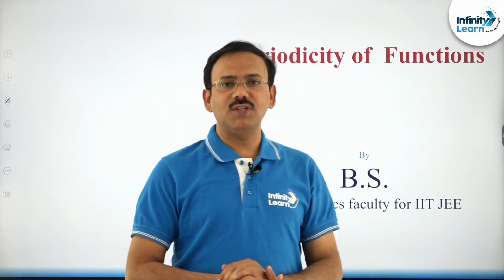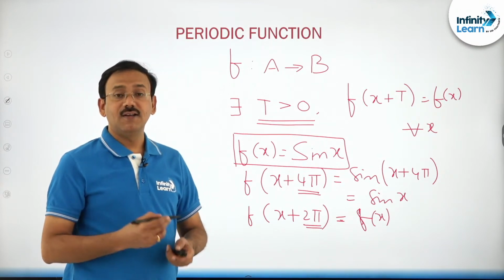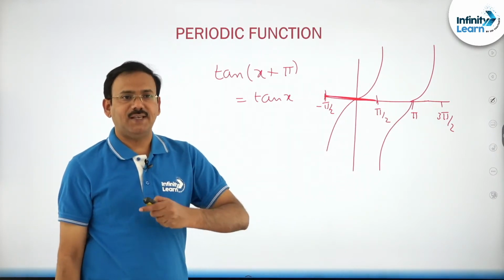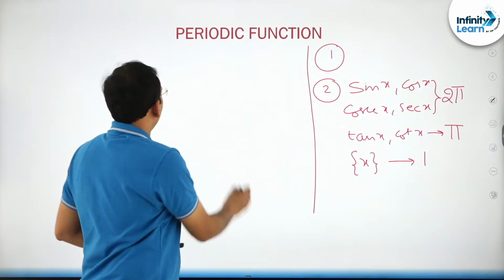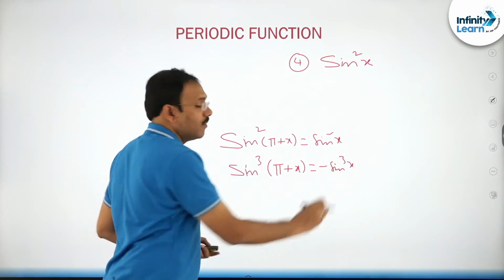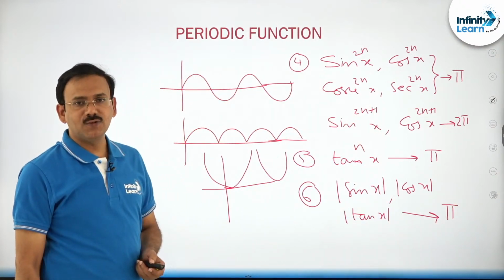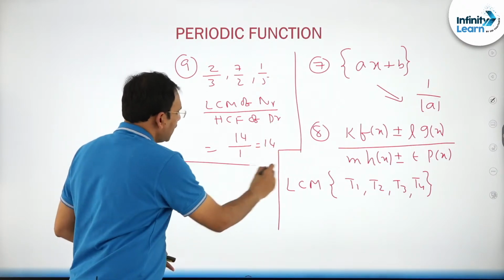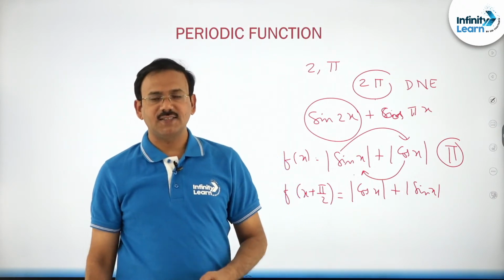Periodic Functions || JEE Maths 2022 || Basheer Sir || Infinity Learn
Problems on Periodic functions

🧾🖋JEE preparation

🧾🖋crack JEE

🧾🖋JEE 2022